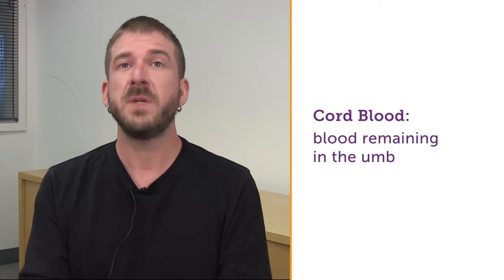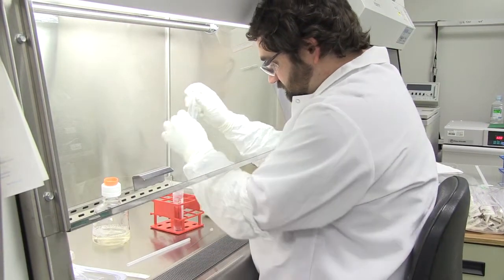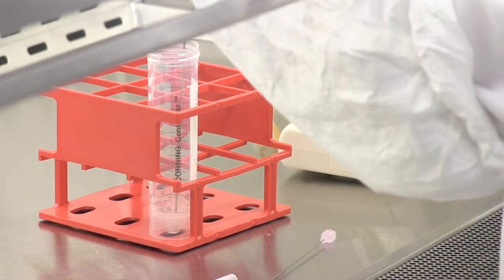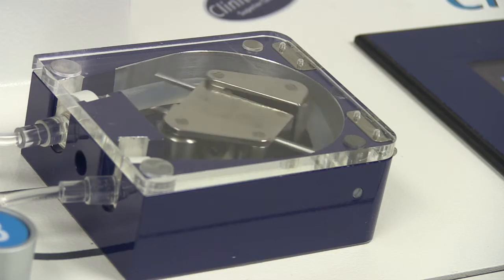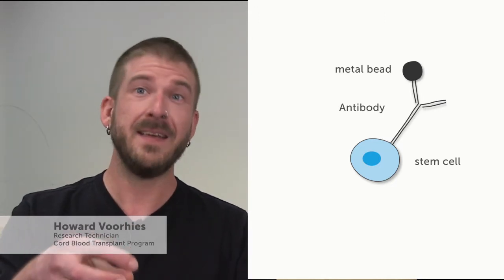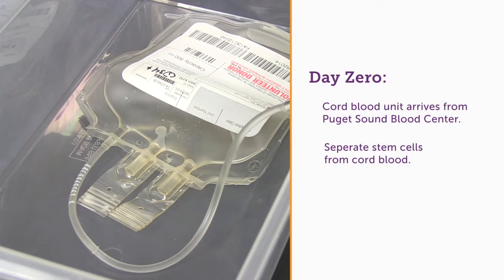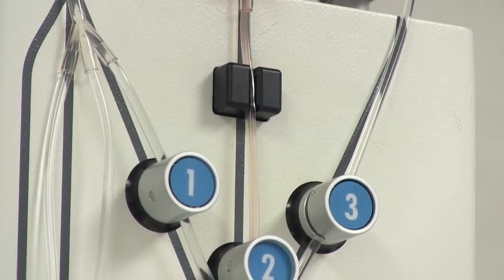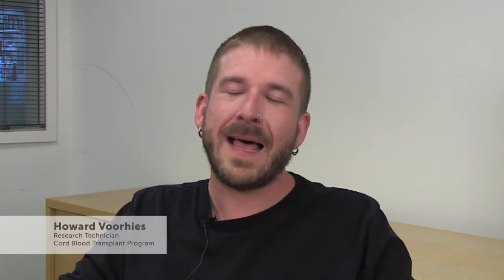Find the Cells, Cord Blood Stem Cell Expansion Part 1 of 3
Dr. Colleen Delaney's team at the Fred Hutchinson Cancer Research Center takes a cup of blood from a donated umbilical cord and over a fourteen day period expands the stem cells in that unit four-fold—to about 1.2 billion stem cells! These cells are then frozen and shipped across the country to help patients undergoing various cancer treatment therapies.
This video series, produced by Pacific Science Center, shows how the scientists and researchers expand the stem cell count of a cord blood unit. This video series was developed as part of a new exhibit at the Pacific Science Center: Building a New You, Harnessing the Power of Stem Cells.
Visit the Pacific Science Center to learn more about stem cells and current science research in Seattle.  The exhibit is open from June 2014 until December 2014.